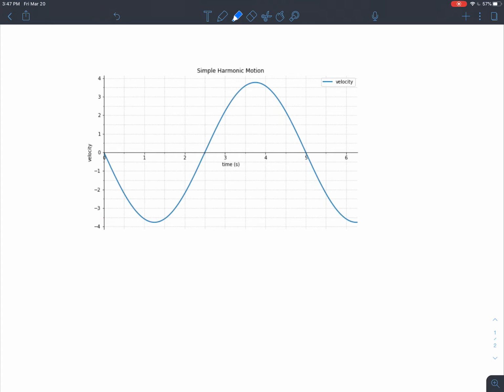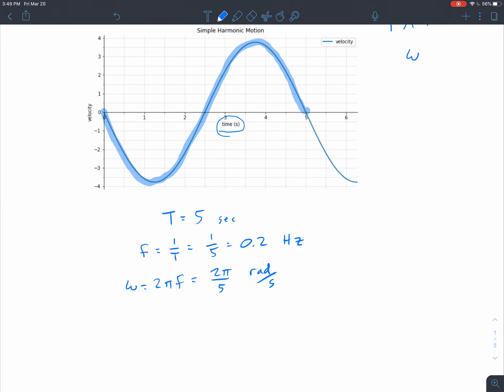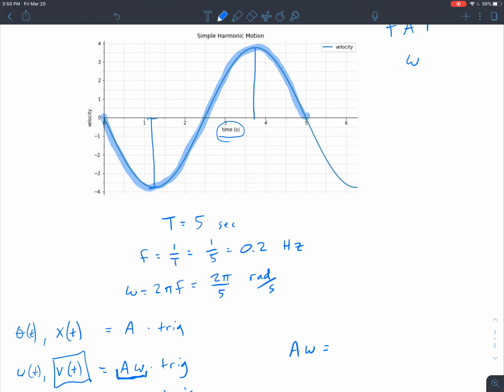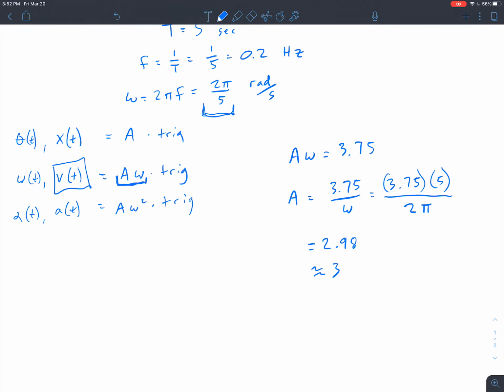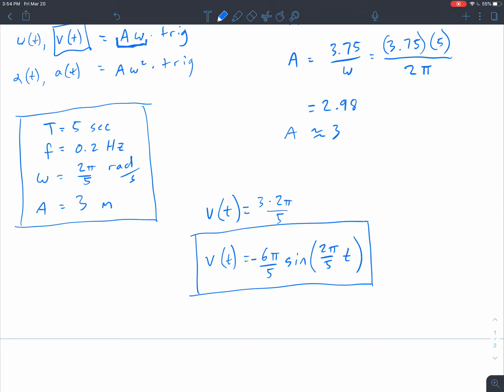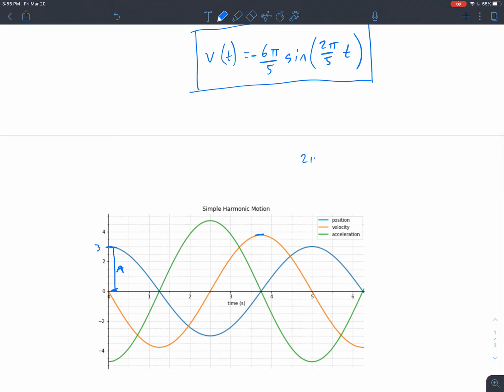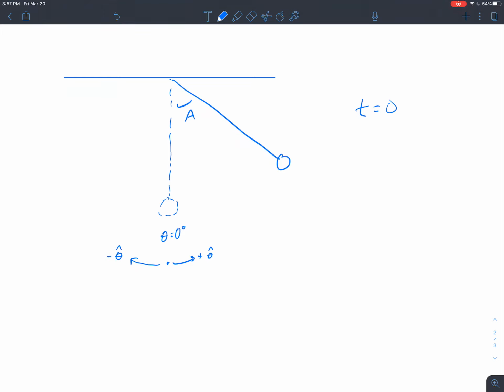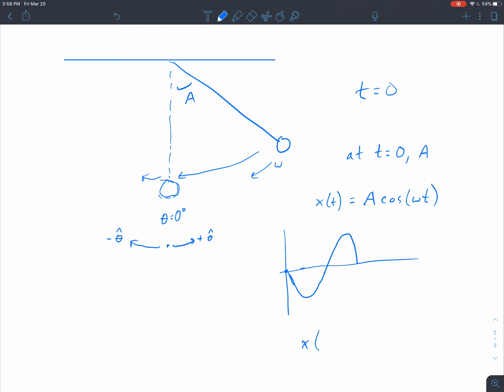Graphing Simple Harmonic Motion 2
An example of picking out certain variables of a velocity vs time graph for simple harmonic motion